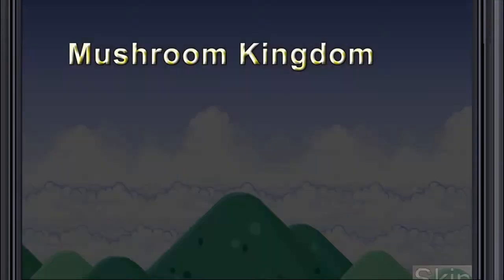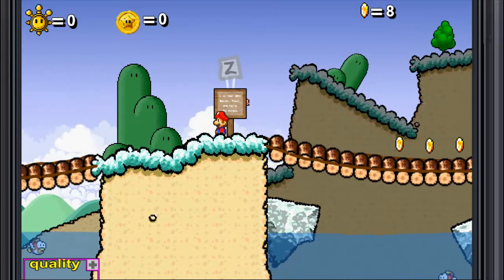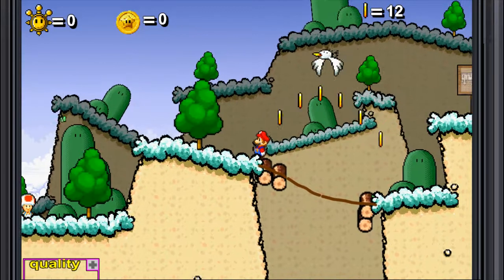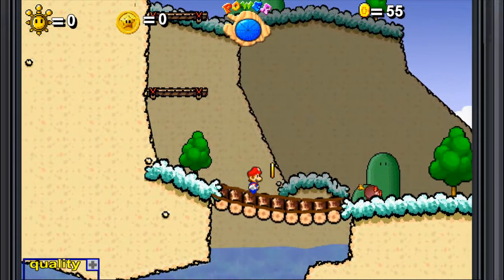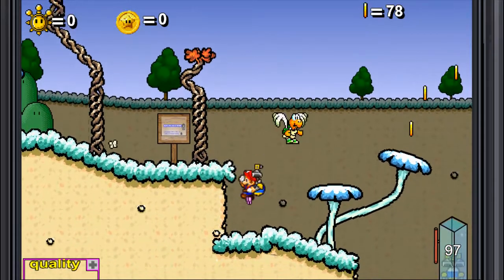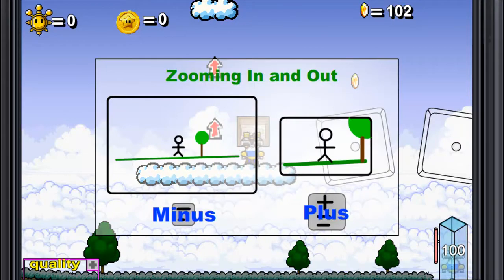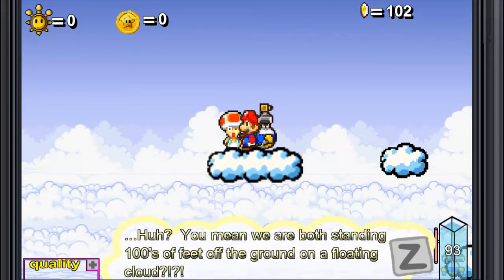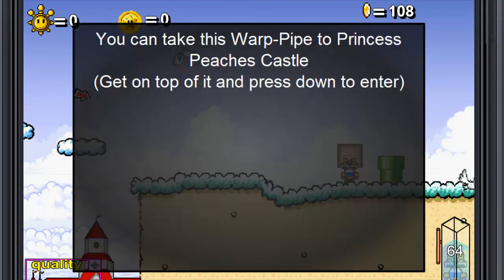Let's Play Super Mario 63! Part 1: To the Castle!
My very first let's play video. Enjoy!